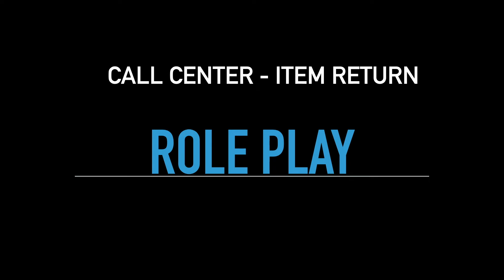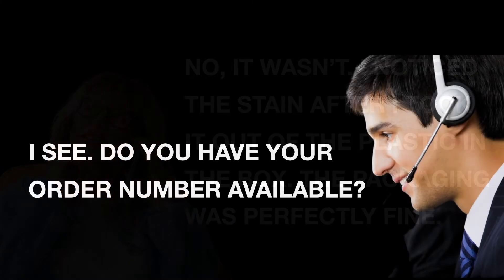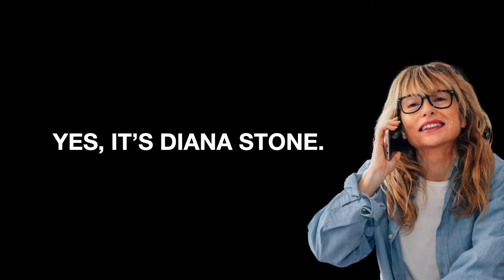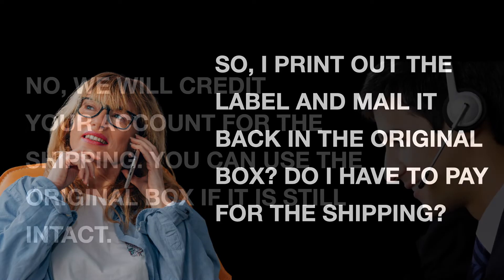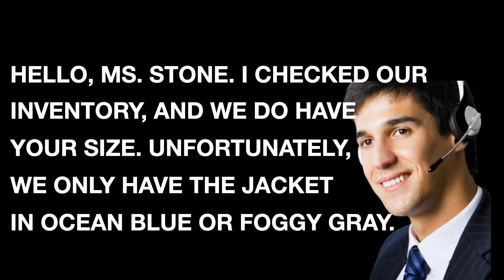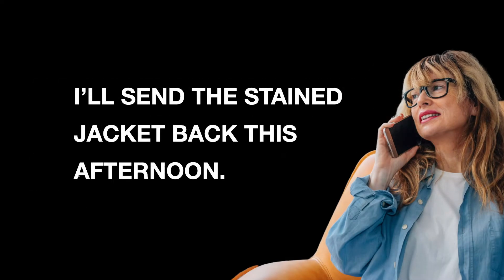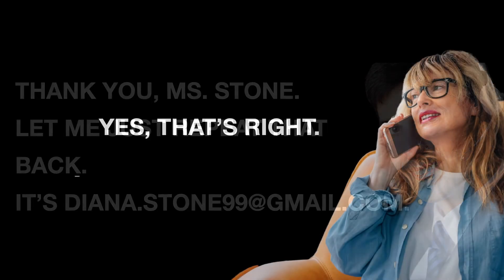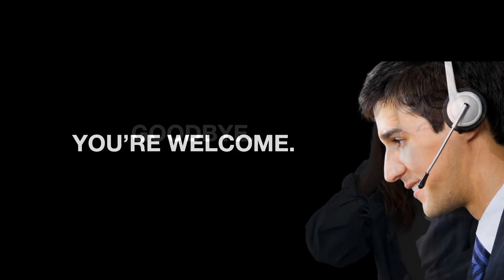Call Center English | Item Return | Role Play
In this lesson, a model conversation based on taking a customer item return is used to help call center operators and customer service representatives practice telephone skills with customers. Viewers can role play the conversation to help improve their English language and customer service speaking skills. This lesson will help anyone looking to sound more polite and professional in the workplace.

Additionally, it is an excellent English language training resource for people looking to work in the English call center business, and also for call center businesses, also known as Business Process Outsourcing (BPO) to use for in-house training material. Furthermore, this role play video can be used as an ESL lesson for students to practice placing a telephone order for a product or service.

⏱TimeStamps⏱
0:00 - Call Center agent greets the customer
0:12 - Customer explains why they want to return an item
0:37 - Asking the customer for their order number
0:53 - Let me pull it up on my screen.
1:01: - How to confirm the full name of the customer
1:41 - How to explain item return shipping to the customer
1:55 - Double-check for available stock
2:04 - Explaining to customers when their item is not in stock
2:50 - How to confirm customer's email address

Transcript
Agent: Thank you for calling Summit Gear. My name is Chris. How may I     assist you?

Caller:  Hi Chris. I ordered a winter jacket from your website, and when it arrived, it had a big stain on the sleeve.

Agent:  Oh, I’m sorry to hear that. Was the package damaged when you received it?

Caller: No, it wasn’t. I noticed the stain after I took it out of the plastic in the box. The packaging was perfectly fine.

Agent: I see. Do you have your order number available?

Caller:  Yes, just a second…the order number is 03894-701.

Agent: Thank you. Let me pull it up on my screen. Just a moment, please.

Caller:  Thanks.

Agent: Could I confirm your full name, please?

Caller:  Yes, it’s Diana Stone.

Agent:  Thank you, Ms. Stone.  I’m looking at your order. This was for the Women’s Snow-Trek Parka in sage green. Is that correct?

Caller:  Yes, that’s it. How long will it take to replace the jacket?

Agent: We can ship it out as soon we receive the returned item. Could I email you a shipping label to print out?

Caller:  So, I print out the label and mail it back in the original box?
Do I have to pay for the shipping?

Agent:  No, we will credit your account for the shipping. You can use the original box if it is still intact.

Caller: I understand. Then, you’ll send me another jacket?

Agent:  Yes, let me just double check we still have that size and color in stock.

Caller:  OK, thanks.

Agent:  Hello, Ms. Stone. I checked our inventory, and we do have your size. Unfortunately, we only have the jacket in ocean blue or foggy gray.

Caller:  Oh, I see. Hmm, I really liked the green color. That’s too bad.

Agent:  It was a very popular color this season.

Caller:  OK, give me a second….Ah, I’ll go with the ocean blue.

Agent:  Alright. Thank you, ma’am. We will send you another Snow-Trek Parka jacket in the ocean blue.

Caller: I’ll send the stained jacket back this afternoon.

Agent:  Thank you, Ms. Stone. Let me just repeat that back. It’s

Caller:  Yes, that’s right.

Agent:  Thank you. I will send you the label within the next five minutes.

Caller:  That sounds good.

Agent:  Is there anything else I can help you with today?

Caller:  No, that’ll do it. Sorry, could I have your name again?

Agent:  My name is Chris, ma’am. Thank you again for calling Summit Gear.

Caller:  Thanks for your help, Chris.

Agent:  You’re welcome.

Caller:  Goodbye.